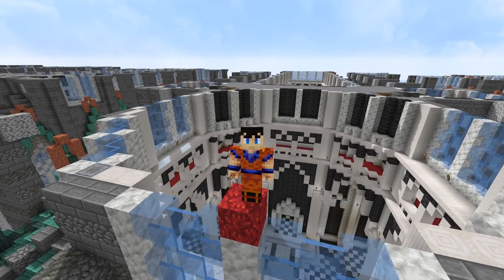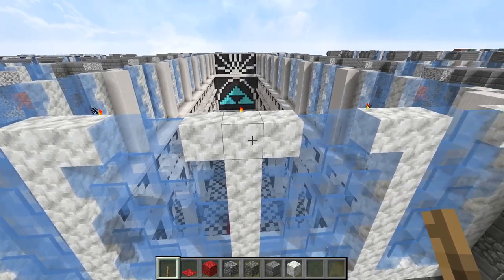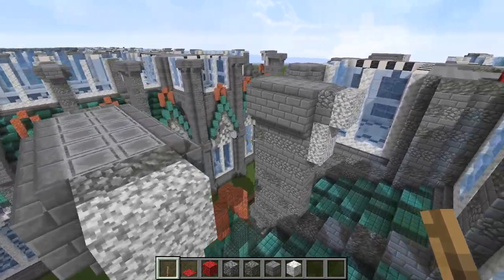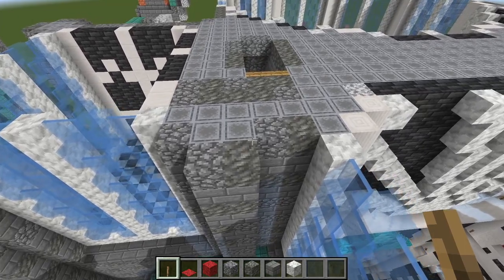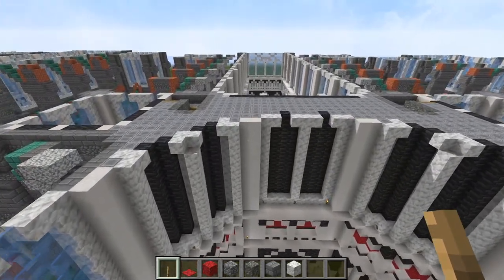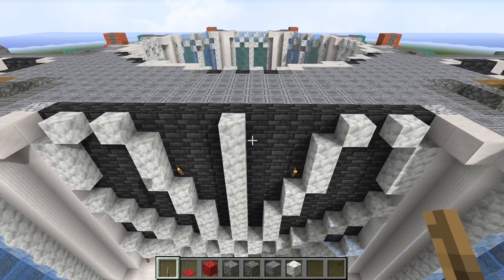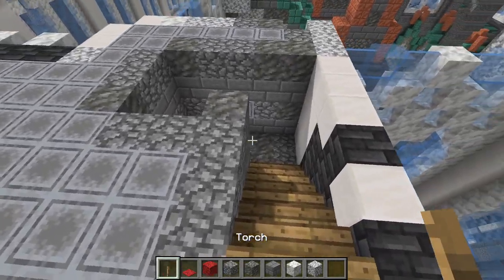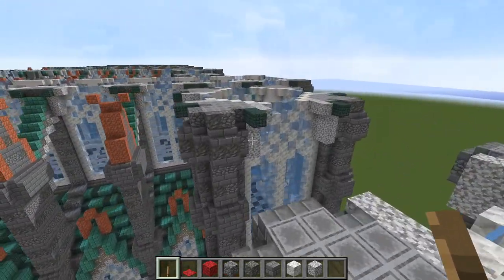Minecraft Temple of Time Tutorial & Download Medieval Cathedral part 6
► Minecraft Temple of Time Tutorial & Download part 6 Medieval Cathedral
A medieval cathedral design, based on the temple of time from the zelda series, with some alterations to make it more accurate to what a cathedral would be.